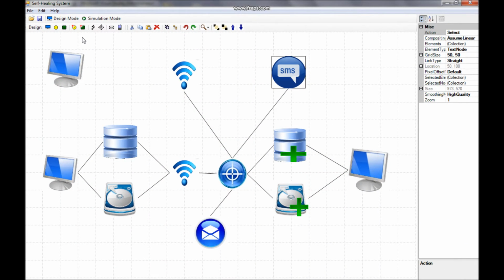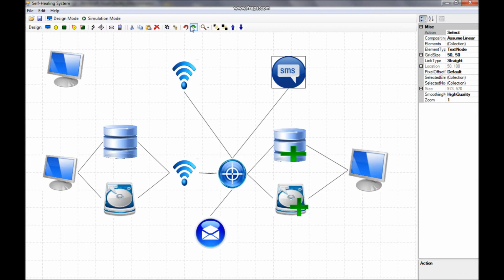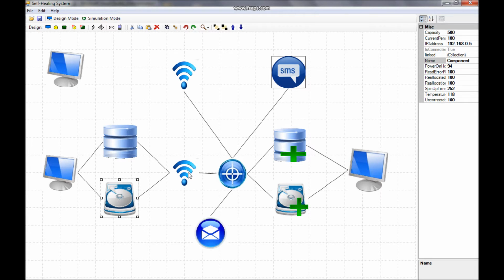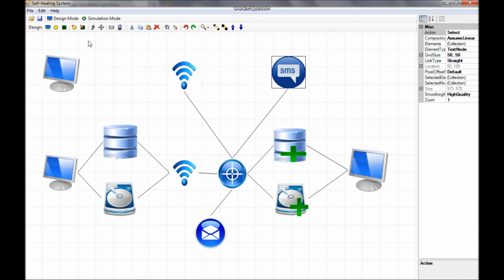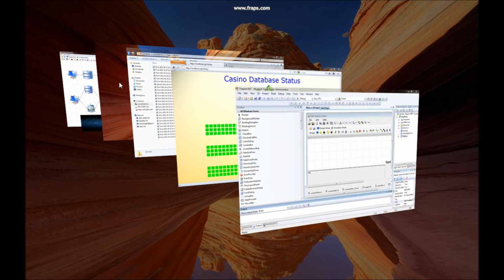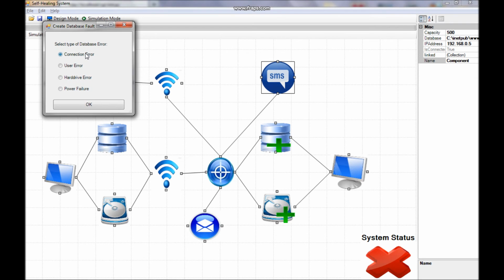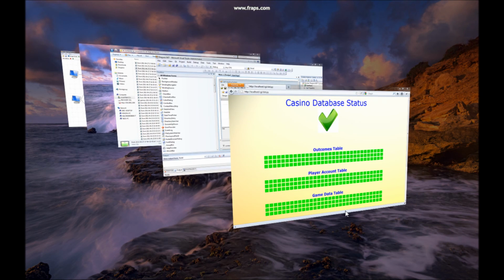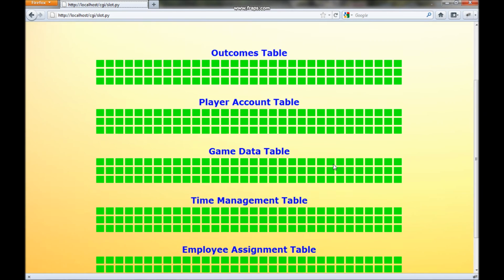Self-Healing System, The Watchdog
This is a video demonstration of the The Watchdog.

Project Abstract:
As the complexity of gaming and other large software systems continues to increase, it becomes prohibitively expensive, in terms of time and money, to monitor and repair these systems manually. The goal of this project is to create a self-healing system that can autonomously manage and maintain itself by actively monitoring and repairing hardware and software anomalies that arise in the course of operation. The core of the self-healing system will consist of a number of software components, simulated hardware components, and a watchdog. The watchdog will monitor the health of these components and in the case of a fault it will automatically determine the most appropriate action for the recovery of the system, based on fault modeling and decision-tree analysis. In addition to its autonomous capabilities, the watchdog will also include a graphical user interface that will allow human operators to monitor the real-time operation of the system.

Instructor & Advisers:
Sergiu Dascalu, PhD, University of Nevada, Reno
Saurabh Singh, Bally Technologies